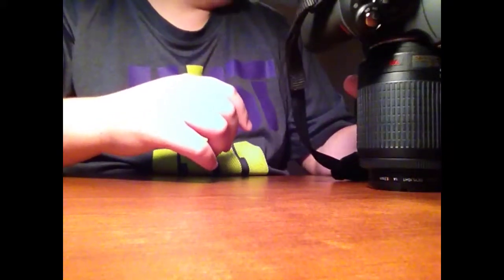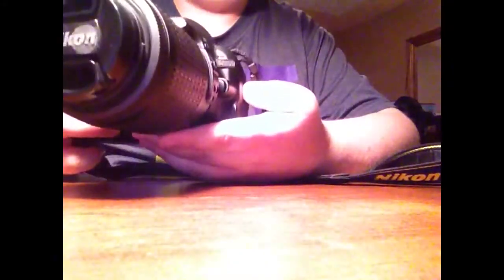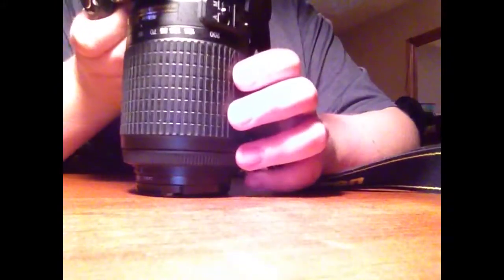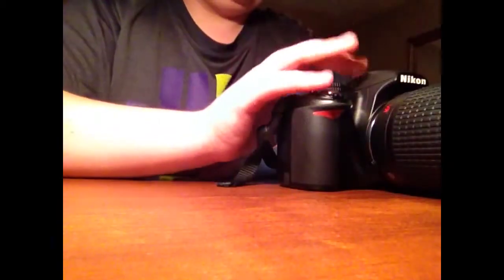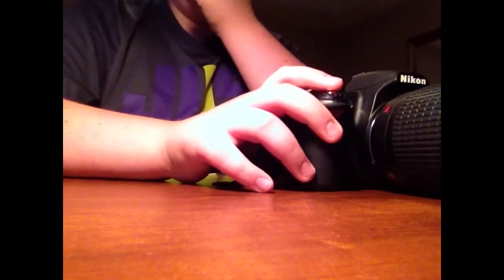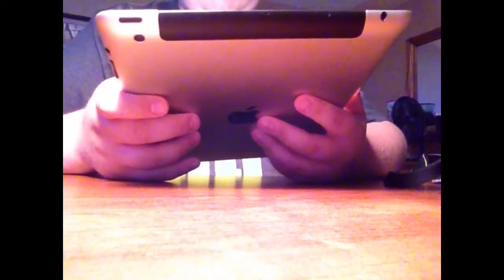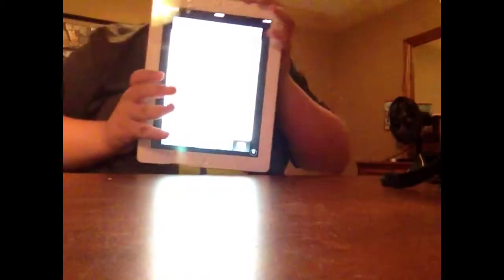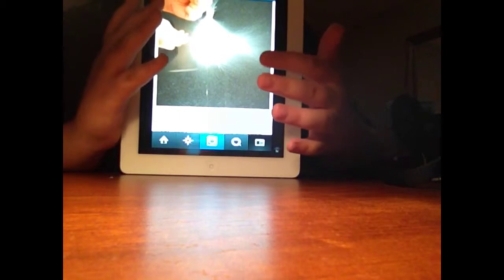Water Balloon Photography Tutorial